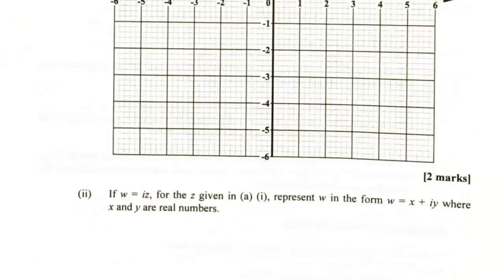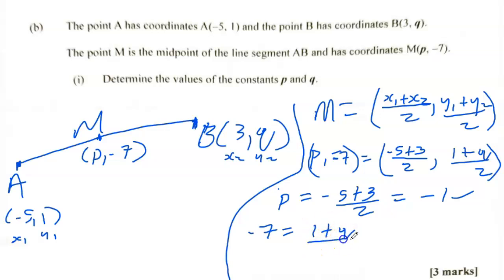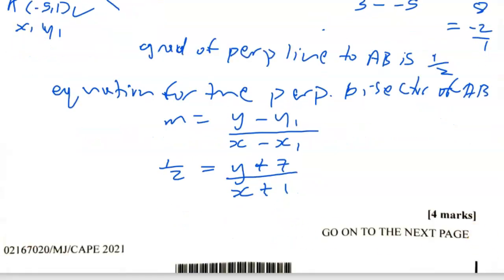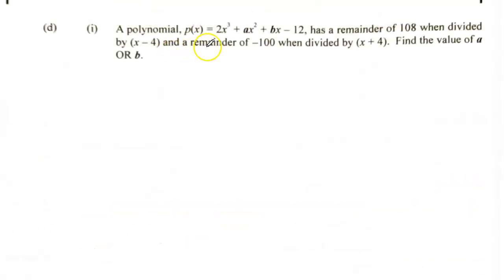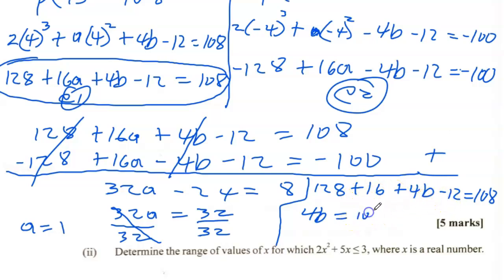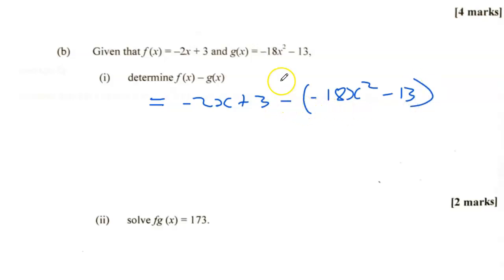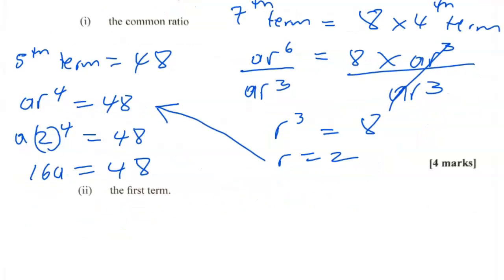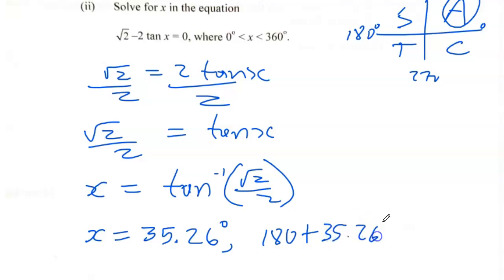Cape Integrated Mathematics: 2021 Exam: Fully Worked Solutions (Part 1) Q1 to Q2: Adobe Math Lab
cape integrated math past paper solutions
probability distributions
normal distribution
binomial distribution
poisson distribution
expected value
modulus functions
modulus inequalities
quadratic inequalities
quadratic expressions
quadratic equations
Cape Pure Math Unit 1
Pure Math
cxc math
Adobe Math Lab
adobe mathlab

adobe mathlab
Adobe Mathlab
Adobe MathLab

adobe mathlab
Adobe Mathlab
Adobe MathLab
cape pure math solutions
exam solutions
math solutions